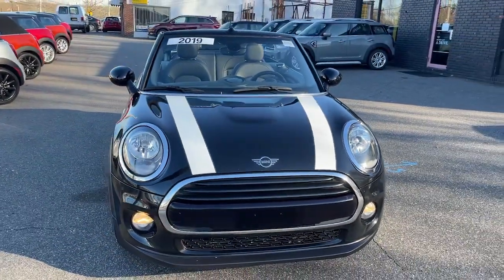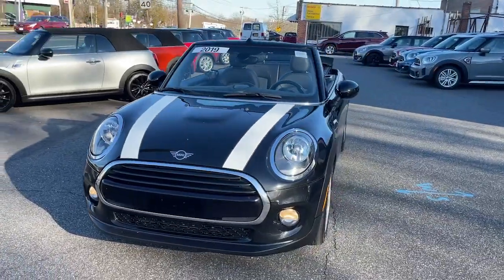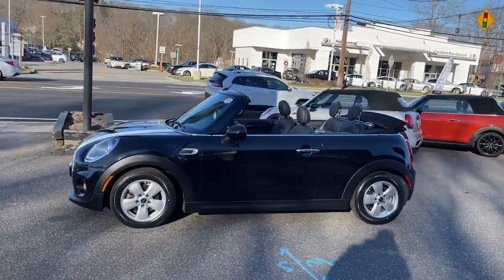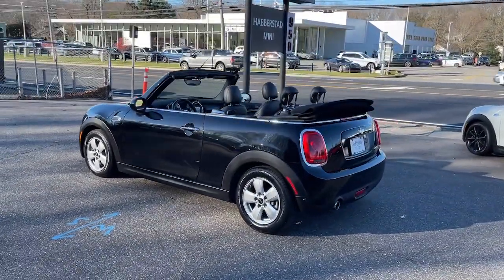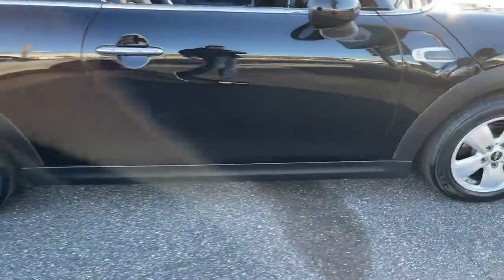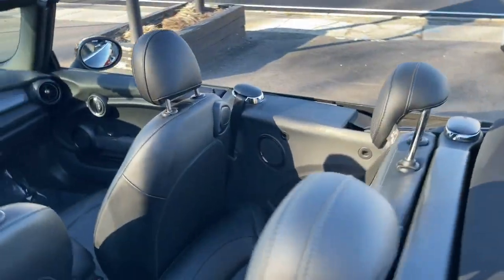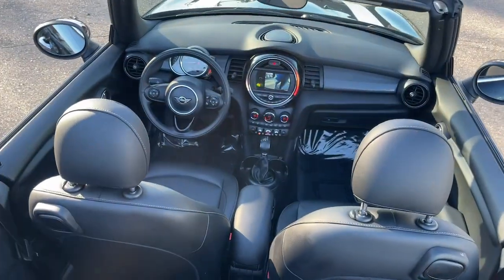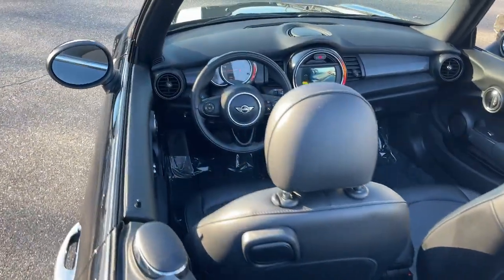2019 MINI Convertible Walk-Around Huntington, Suffolk County, Nassau County, Long Island, NY MM3092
Midnight Black Metallic Used 2019 MINI Convertible Walk-Around

Habberstad BMW
945 East Jericho Turnpike

This MINI Convertible has a strong Intercooled Turbo Premium Unleaded I-3 1.5 L/91 engine powering this Automatic transmission. Wheels: 15 x 5.5 Heli Spoke Silver -inc: Style 492, Trip Computer, Transmission: 6-Speed Manual.*Packages That Make Driving the MINI Convertible Cooper An Experience*Tires: 175/65R15, Tailgate/Rear Door Lock Included w/Power Door Locks, Tailgate Rear Cargo Access, Systems Monitor, Strut Front Suspension w/Coil Springs, Steel Spare Wheel, Sport Leather Steering Wheel, Speed Sensitive Rain Detecting Variable Intermittent Wipers w/Heated Jets, Smart Device Integration, Single Stainless Steel Exhaust w/Polished Tailpipe Finisher, Side Impact Beams, SensaTec Leatherette Upholstery, Seats w/Leatherette Back Material, Satellite radio preparation, Rigid Cargo Cover.